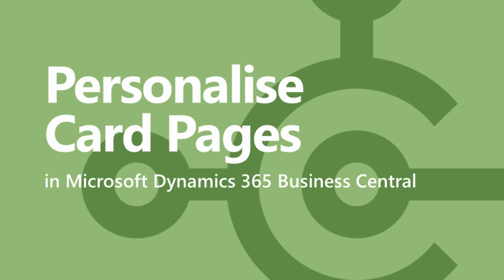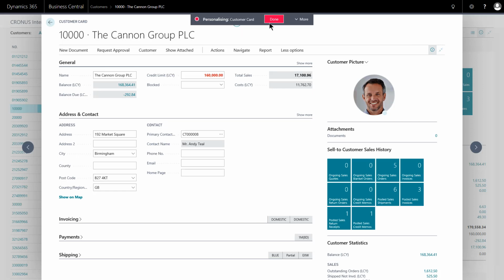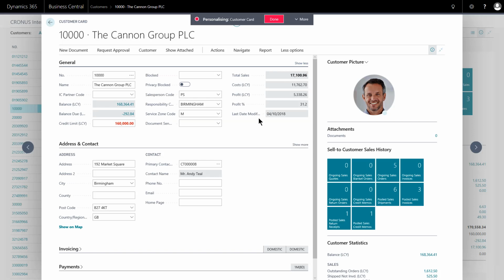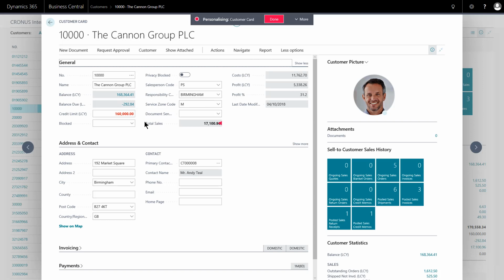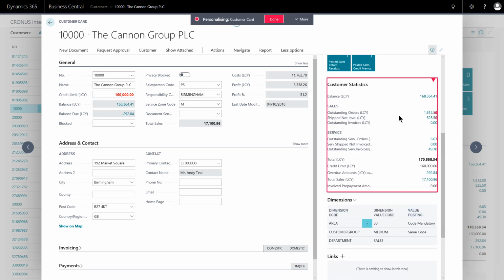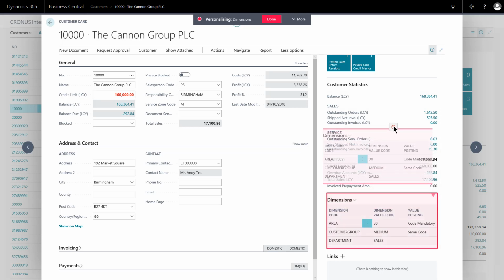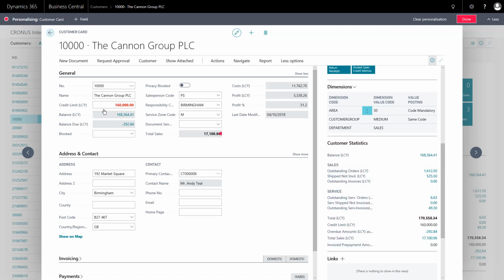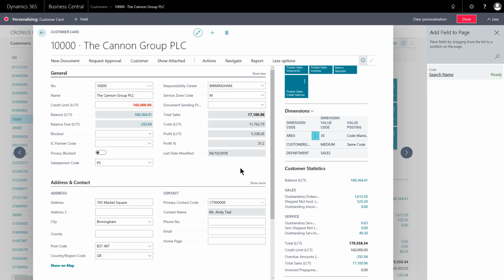Business Central - Personalise Card Pages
A training guide for new users of Microsoft Dynamics 365 Business Central on how to personalise card pages.
For further information on this or other products from Microsoft please get in touch. We have over 20 years’ experience with ERP, covering Navision or NAV, CRM, Dynamics 365 and Office 365. For further information please go to our or if you can’t see the topic you’re looking for help on in our current playlist or if there are other topics that you think would be helpful to you then please drop us an email